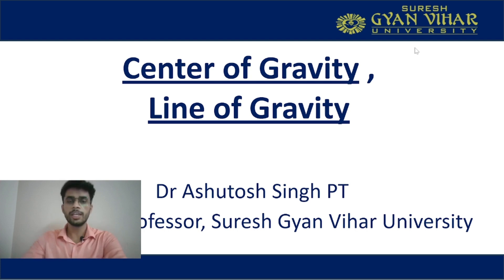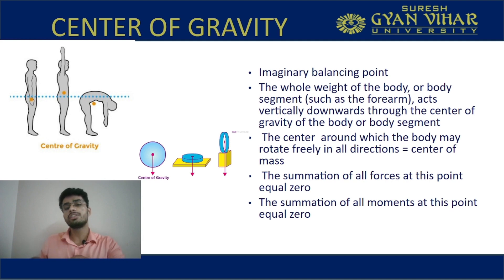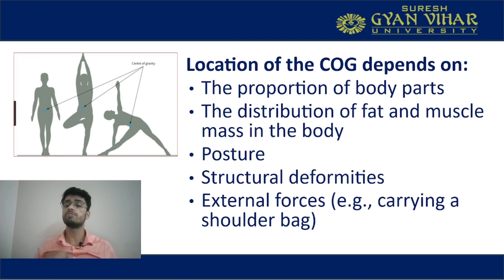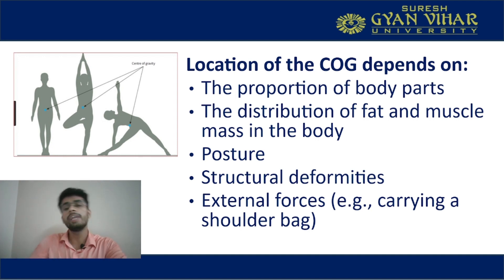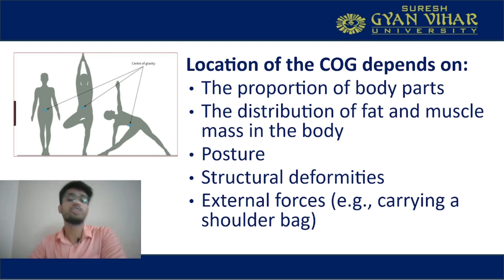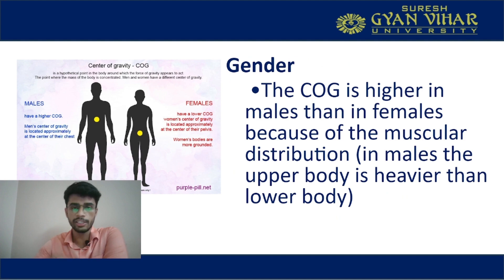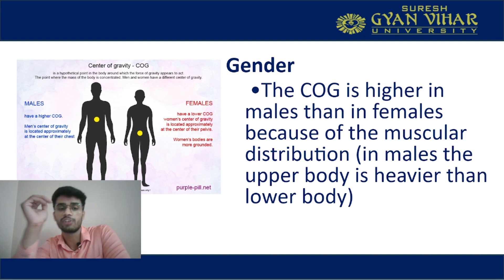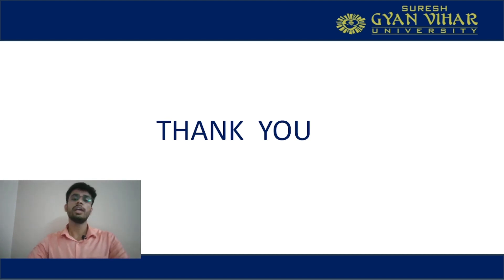Centre of Gravity and Line of Gravity | Biomechanics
Step into the world of biomechanics with our captivating video on the "Center of Gravity" and the "Line of Gravity." In this enlightening journey, we delve into the core principles that govern stability, balance, and movement in objects and living organisms.

🌟 Video Highlights 🌟
Introduction to Center of Gravity and Line of Gravity
Discover the pivotal concepts that form the foundation of stability and equilibrium in various systems.

Understanding Center of Gravity
Dive into the definition and significance of the Center of Gravity, the point where an object's mass is evenly distributed, influencing how it responds to external forces.

Unraveling the Line of Gravity
Explore the Line of Gravity, an imaginary vertical line passing through an object's Center of Gravity, dictating how it interacts with its environment and maintaining balance.

Practical Applications in Everyday Life
Witness real-world examples of how understanding the Center of Gravity and Line of Gravity impacts our daily activities, from balancing on one foot to stability.